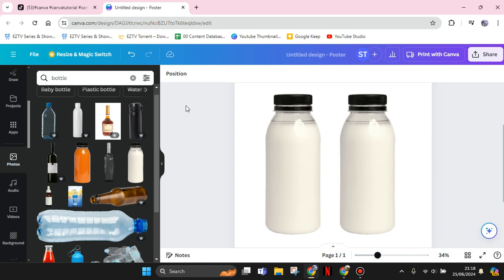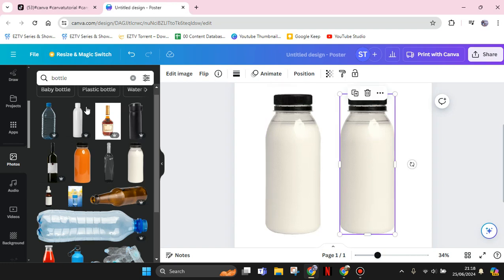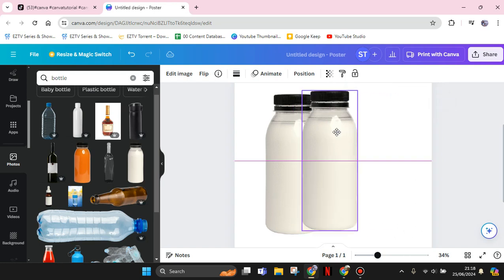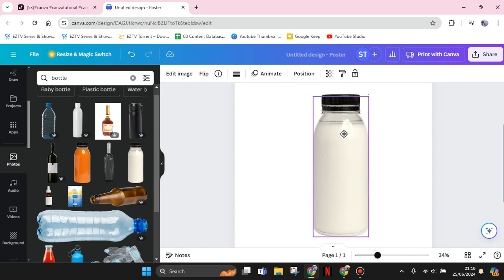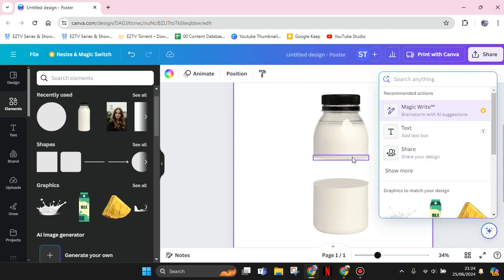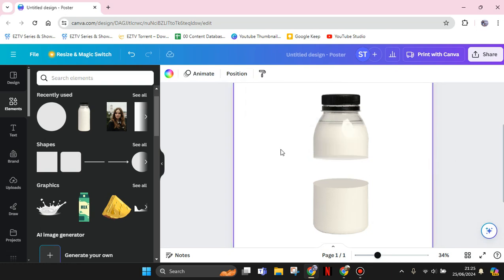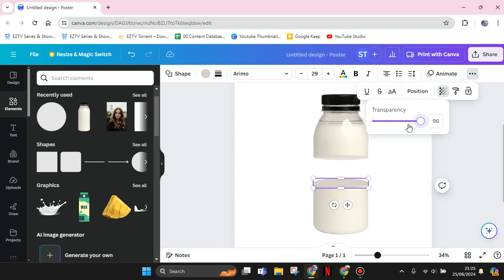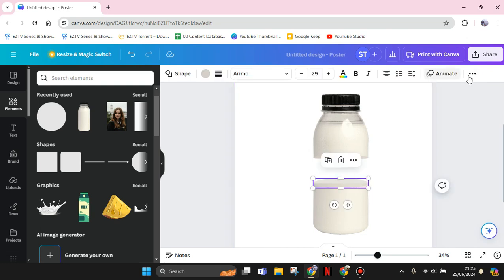How You Can Upgrade Product Photos On Canva? Split Effect Tutorial